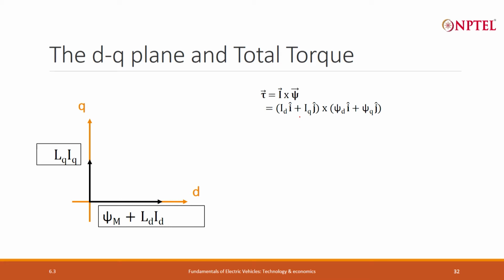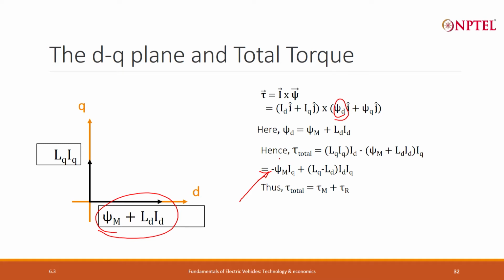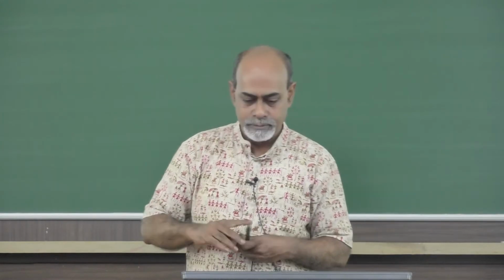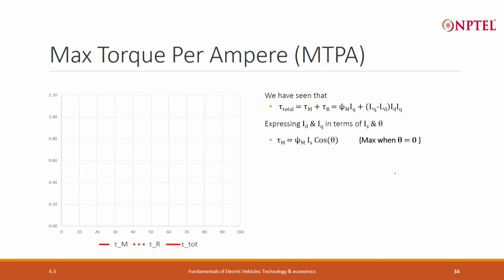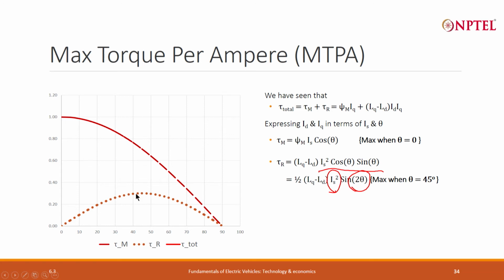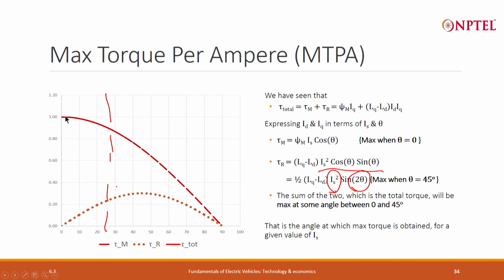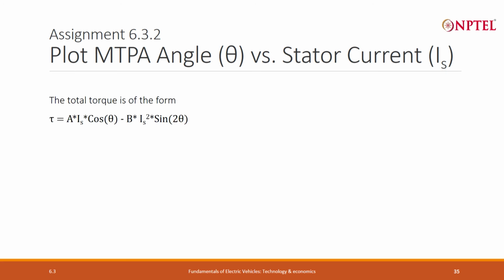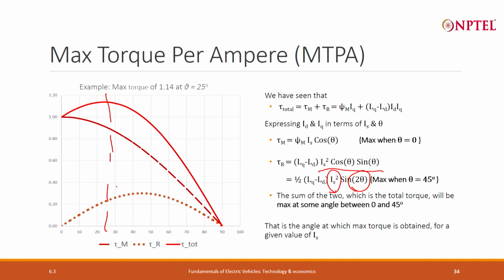Lecture 52 - Torque Production - Part 3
d-q plane, Total Torque, Phase advance angle, Max Torque per Ampere